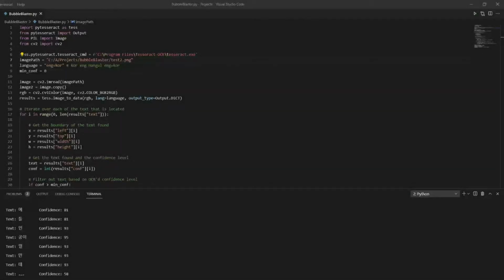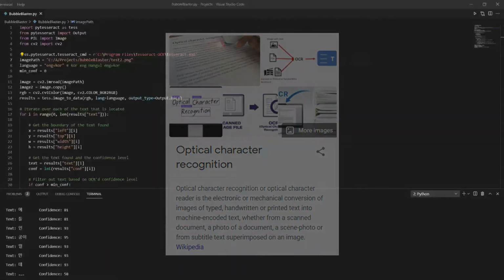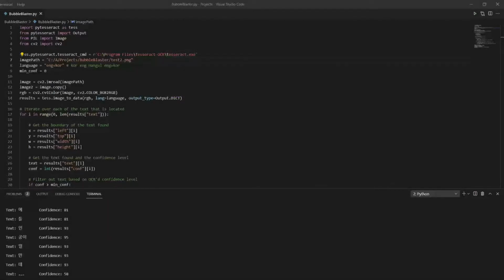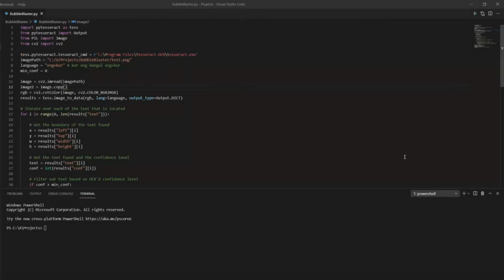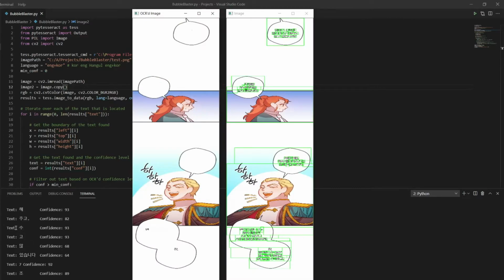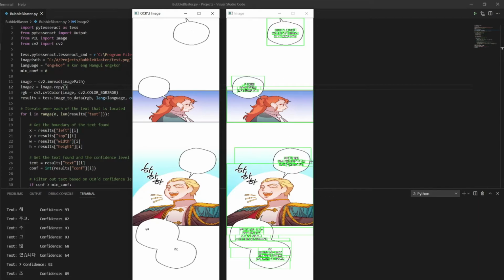I used AI to Remove Korean Text From Manhwa...